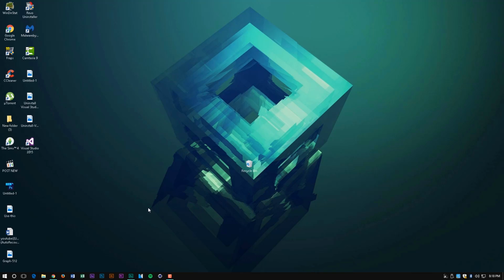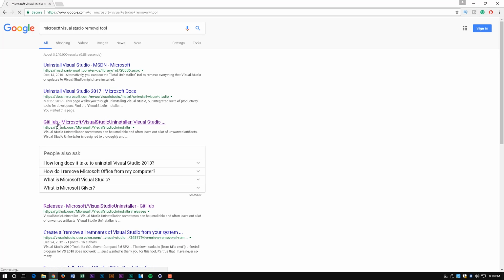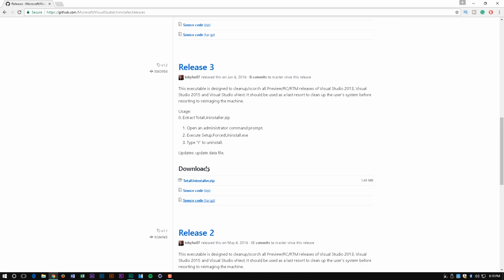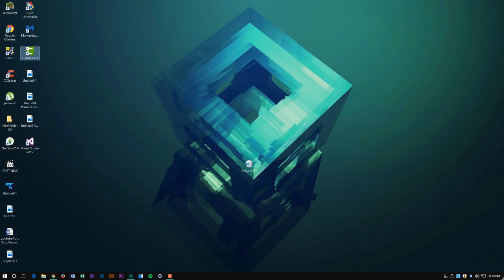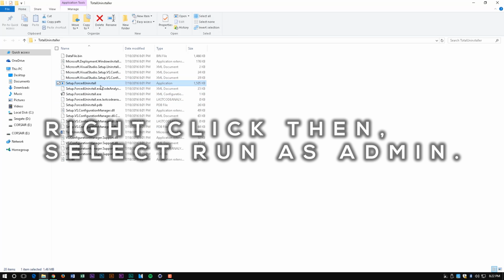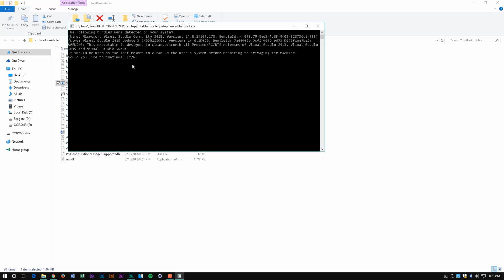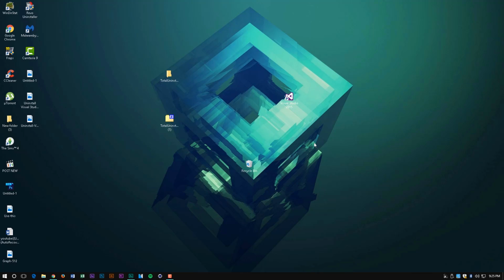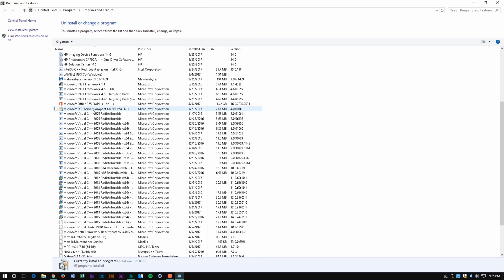How to Uninstall Microsoft Visual Studio 2013/2015 | Almost Completely | Tutorial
In this video/tutorial, I will show you How to Uninstall Microsoft Visual Studio 2013/2015. This tool used in the video gets rid of most remains of MVS.